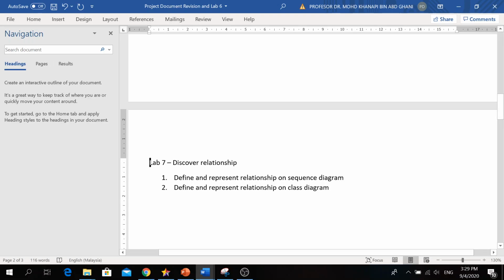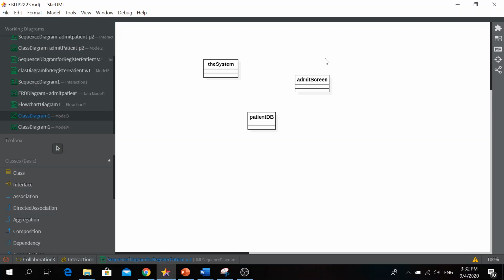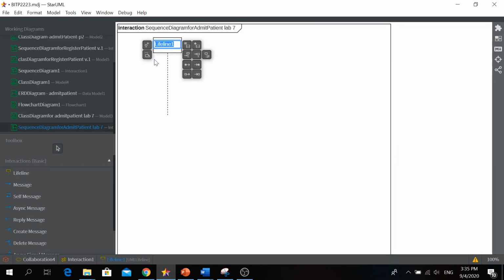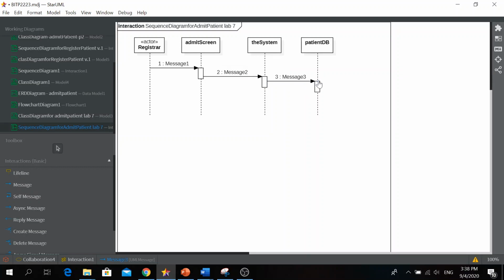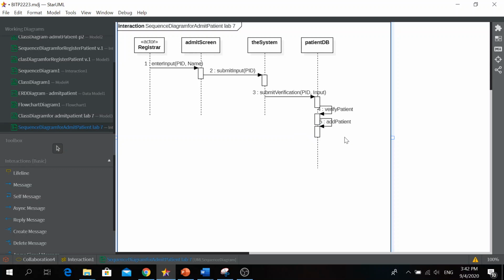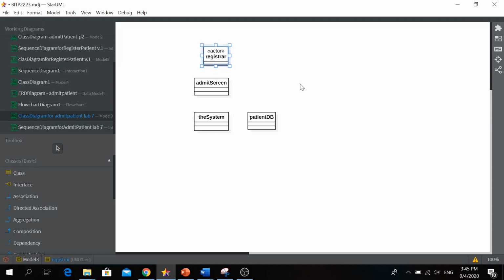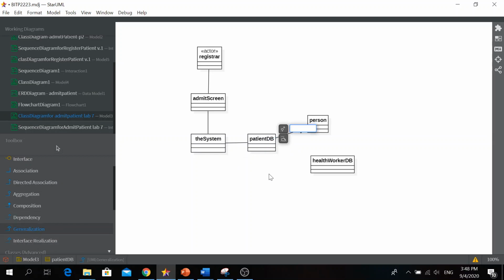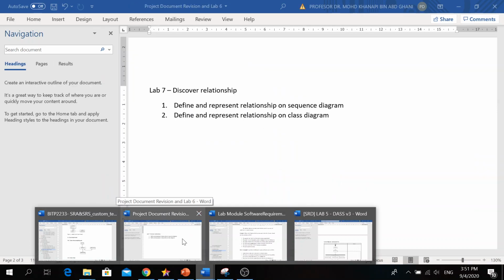Lab 7 Define & Represent Relationship